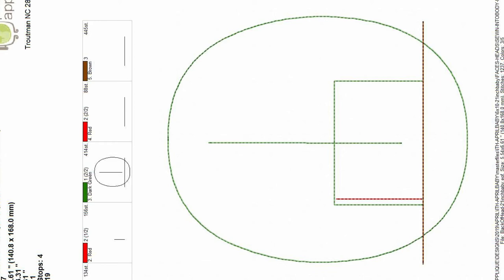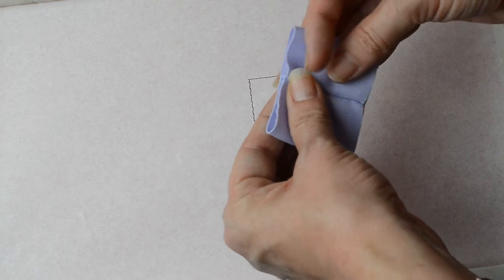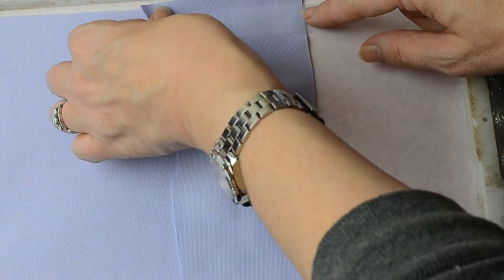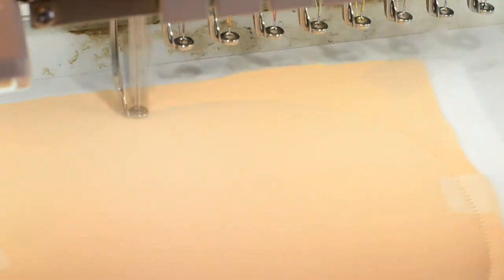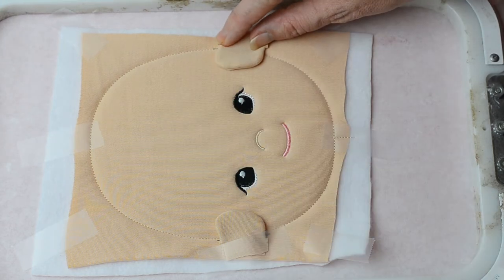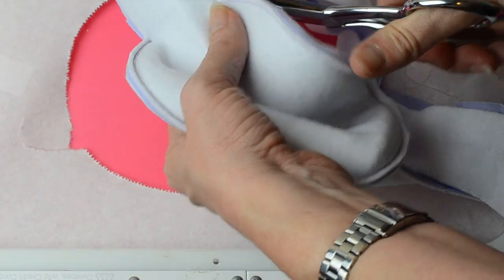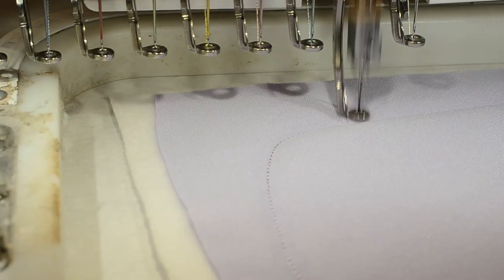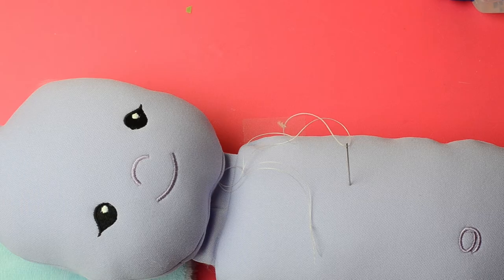Posable April and Willow Making the Head That Is Sewn into Body Tutorial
This video shows how you will create the head you need to make for a baby doll that has the head attached by being sewn into the body in the hoop on your embroidery machine.  It also briefly summarized attaching it to the torso and sewing it by hand to secure it. PLEASE MAKE THE EARS FIRST BEFORE MAKING THIS TYPE OF HEAD.